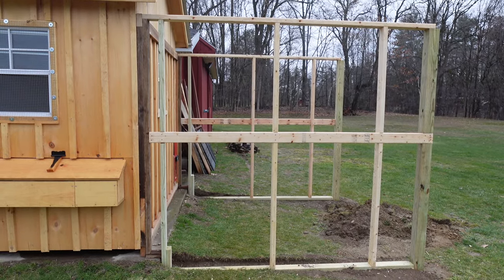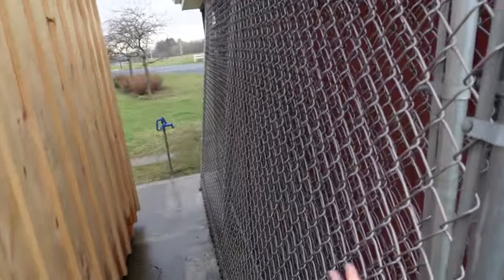From Scratch Homestead: Chicken Coop and Garden Project in the Works! 🐣💐 | SPRING IS HERE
Hello & thank you for being here! My family is just starting our homesteading journey and is excited to share the beginning stages of the chicken coop and garden! Spring is just getting underway here in the Northeast but is coming at us fast. We still have a lot to get and only a few weeks to do it. So, buckle up and come on this exciting ride with us!

Polywall Panels
Camera: Sony ZV 1F
Thumbnail: canva
Editing: iMovie